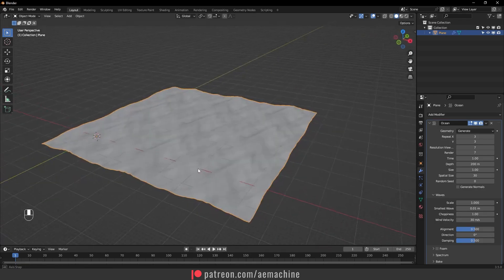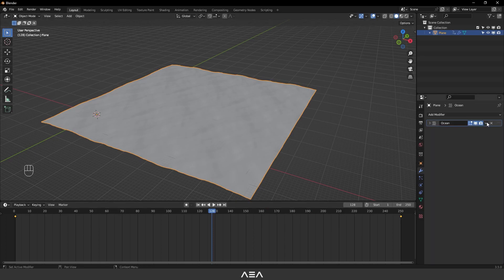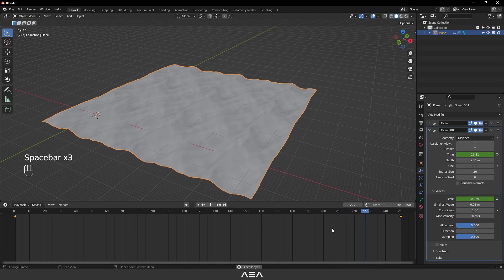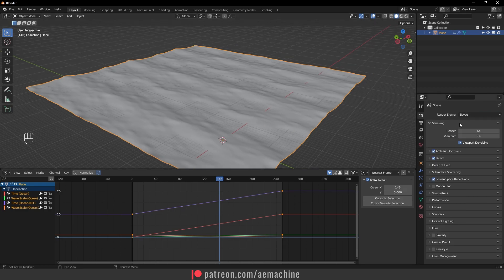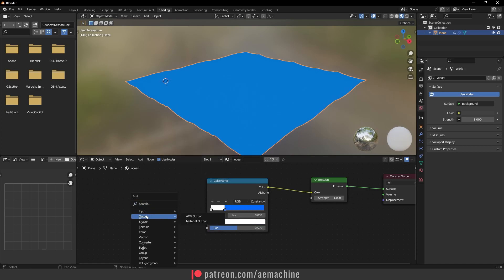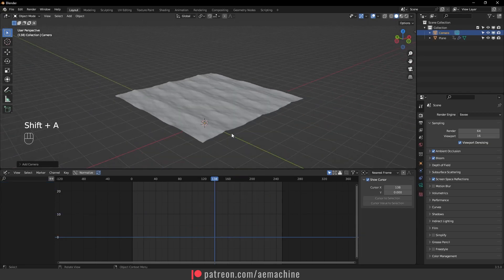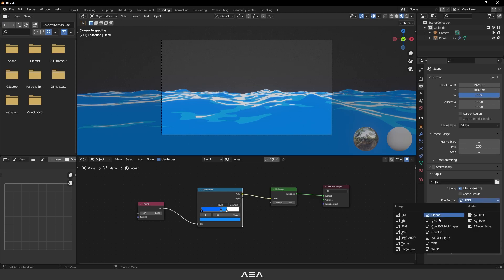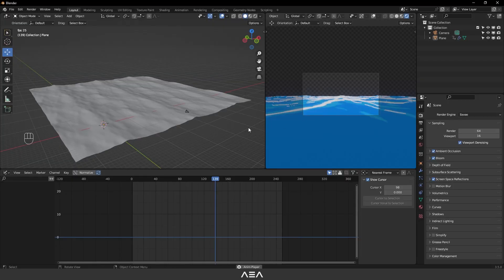Cartoon Ocean Loop in Blender | Blender Tutorial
Welcome to this Blender tutorial where I will show you how to create a cartoon ocean loop. If you're a 2D artist, animating water can be a bit advanced if you don't know frame-by-frame animation. In this situation, we can use a 3D program to generate a really cool-looking water animation.

In this tutorial, you will learn how to loop the Ocean modifier and create a toon shader for animation in Blender. Follow along with me to create some awesome water effects for your projects.